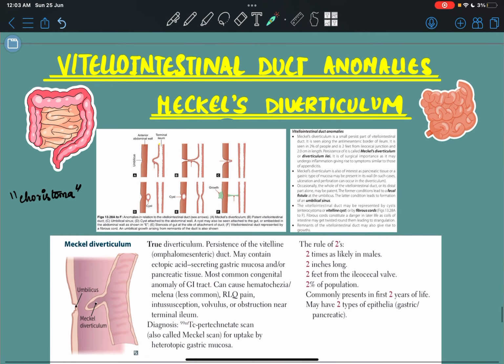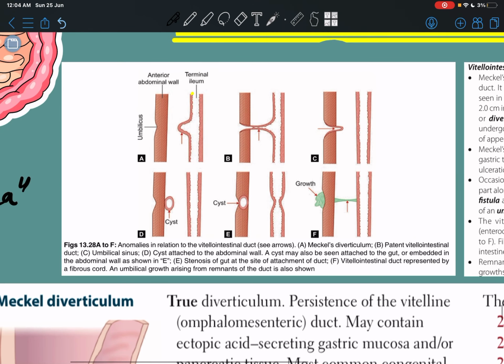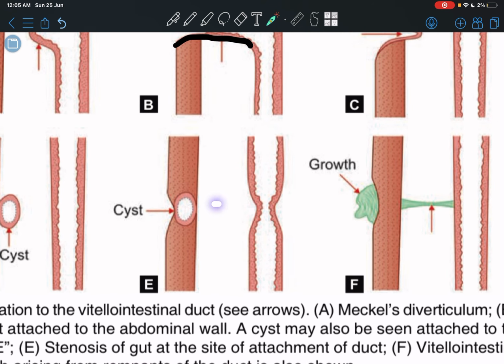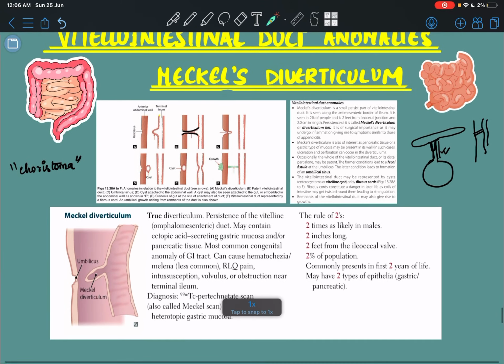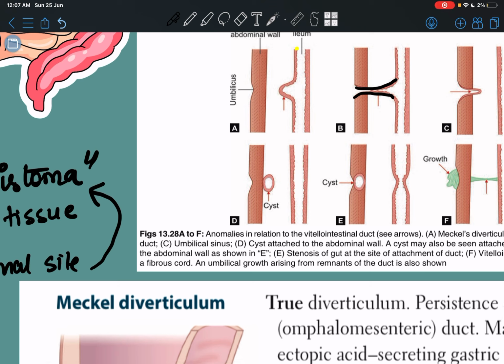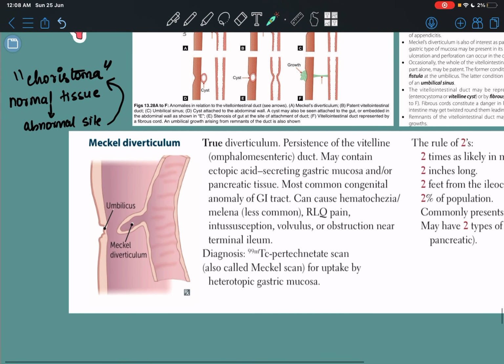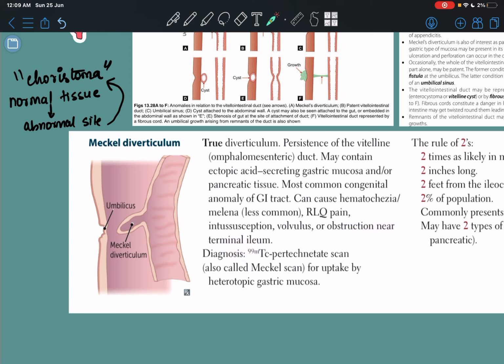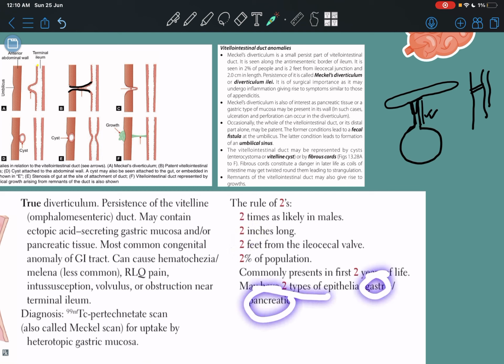👶Meckel’s Diverticulum | GIT MBBS EMBRYOLOGY | USMLE Step 1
Everything you need to know about Meckel’s diverticulum and other vitellointestinal duct anomalies for MBBS first year PROFF exams and USMLE STEP 1

Meckel’s diverticulum is the most common congenital anomaly of GIT !! So ……..
 Very important

00:00 Normal Embryology
01:10 Vitellointestinal duct anomalies(umblical sinus, fecal fistula, enterocystoma etc.)
02:55 Meckel's Diverticulum
03:45 Choristoma
05:11 First Aid
06:25 Rule of 2's

All images from IB Singh and FIRST AID
App used: Collanote